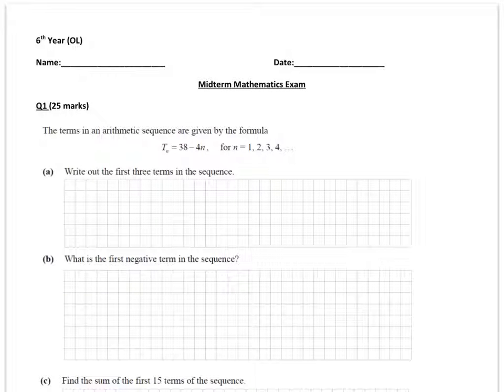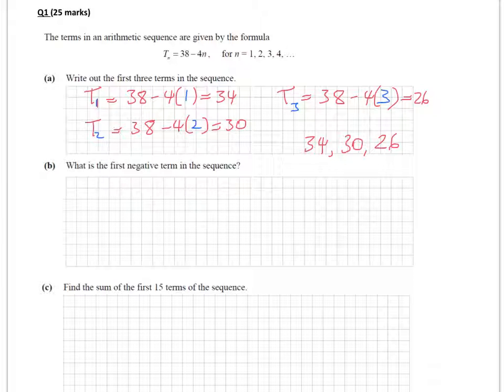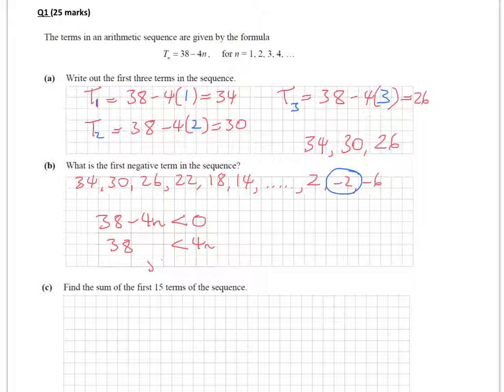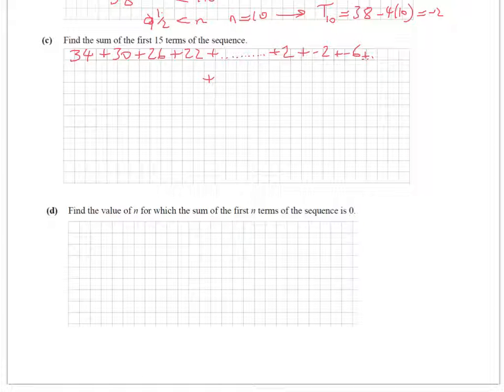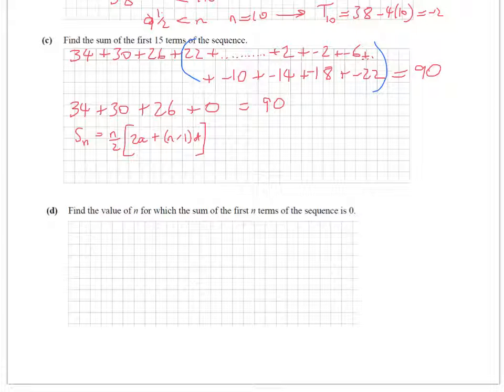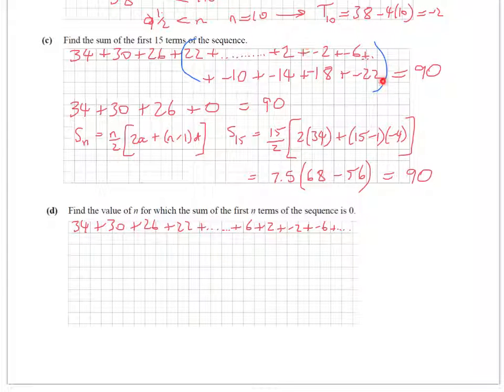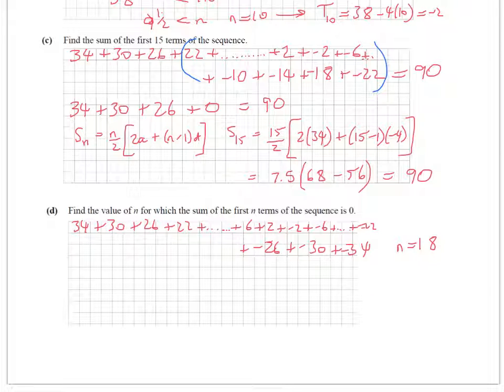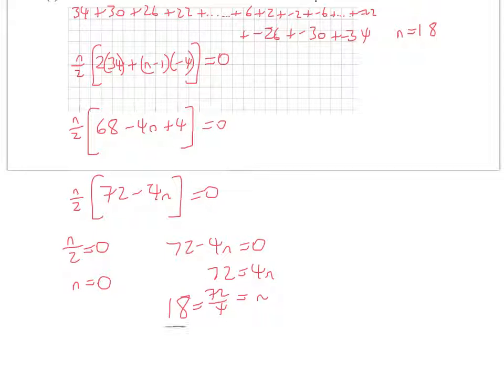6th Yr Midterm2014 Q1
Linear Sequences